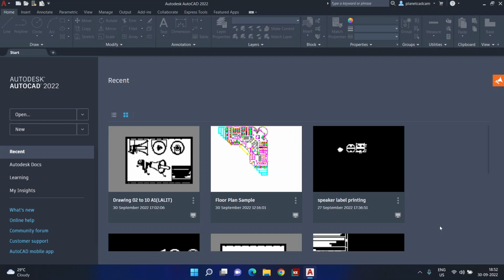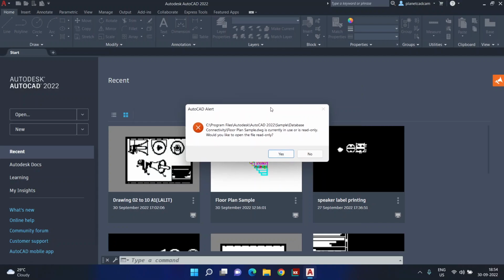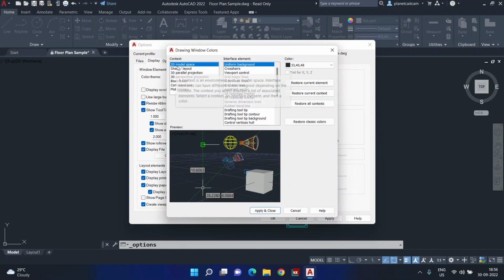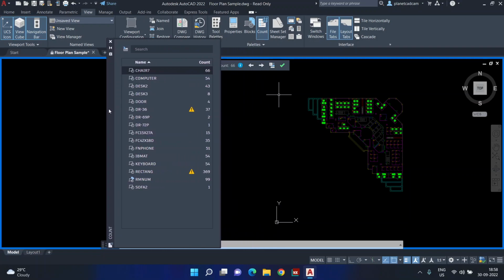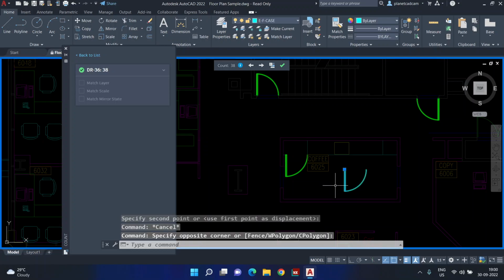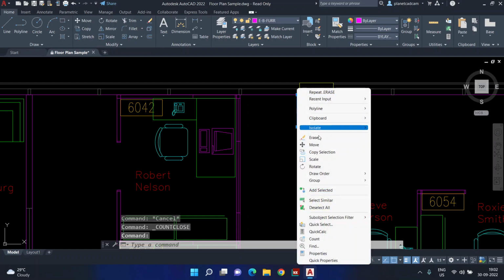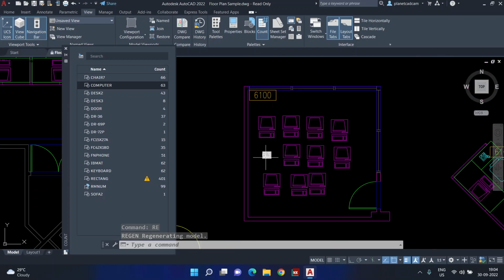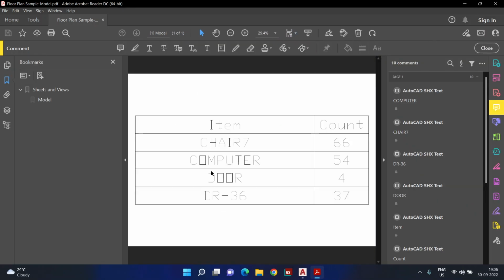COUNT | NEW COMMAND | AUTOCAD 2022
SOLIDWORKS
AUTODESK POWERMILL